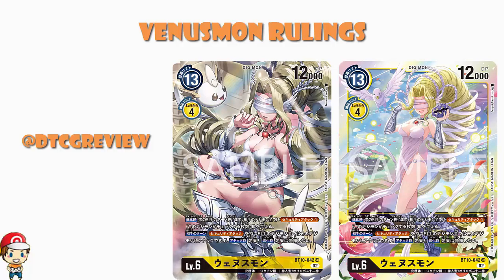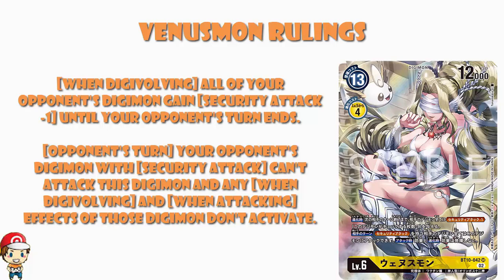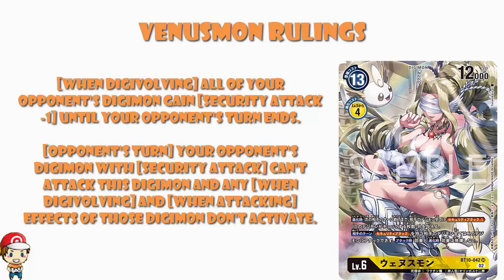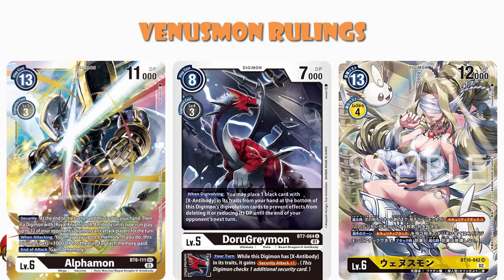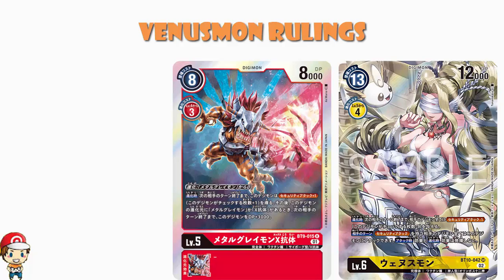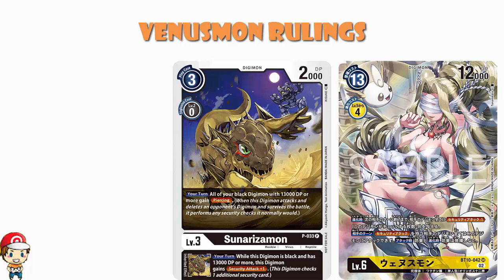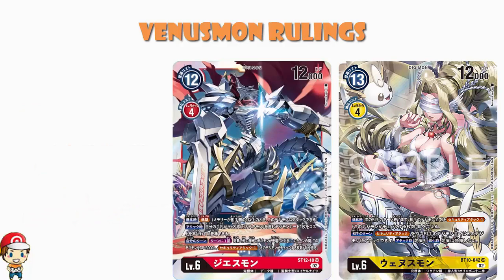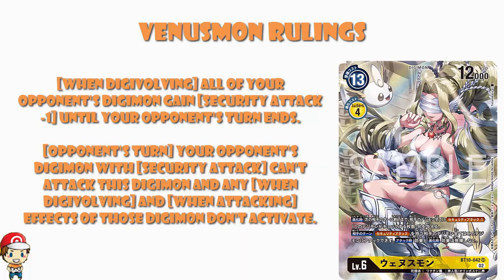Important New Rulings You Need to Know & Mystery New Digimon Promo Coming! (Digimon TCG News)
There's some Venusmon rulings you need to know and a brand new (currently unnamed!) Digimon is coming as a magazine Promo! Come see!